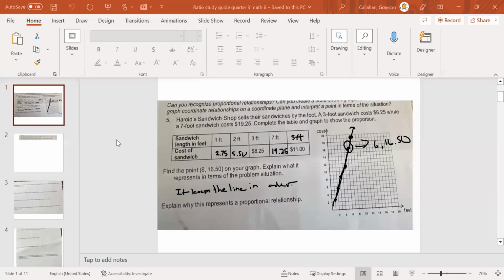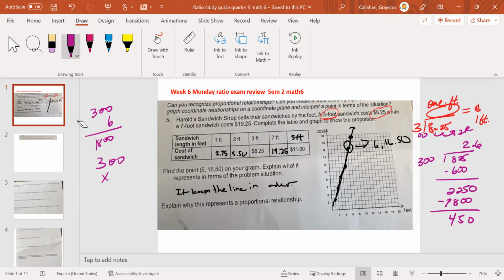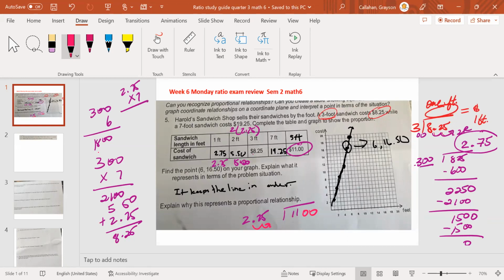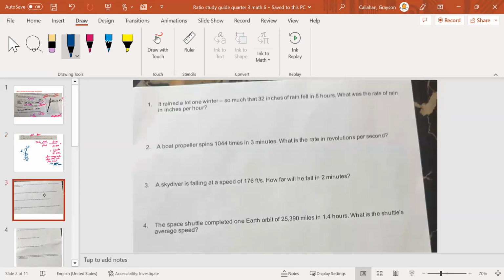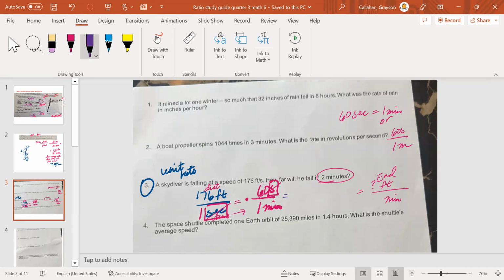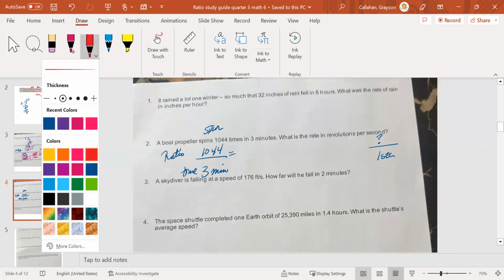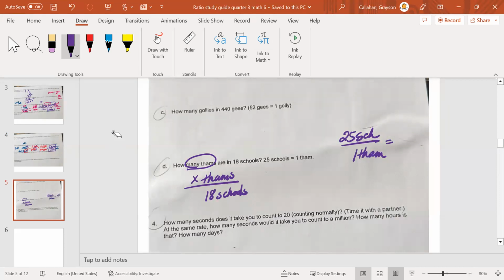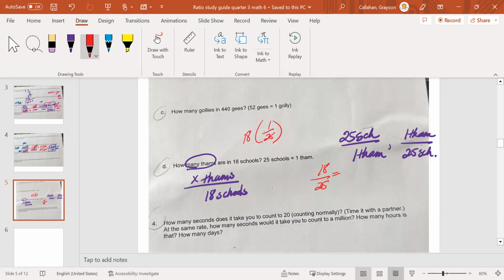Week6 Monday Sem 2 Ratio retake test review Math6